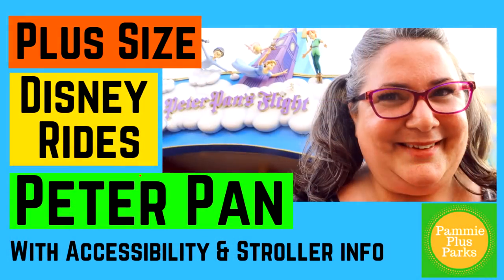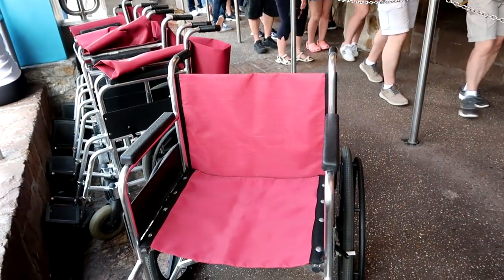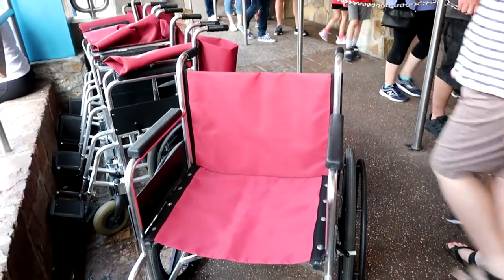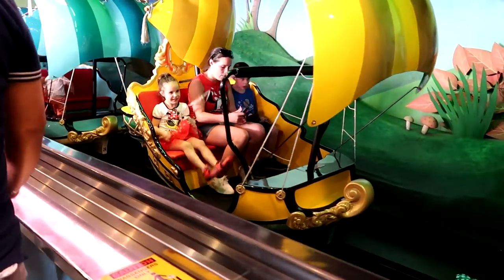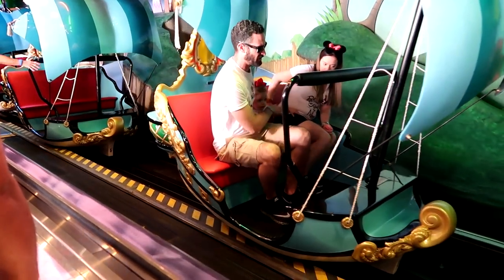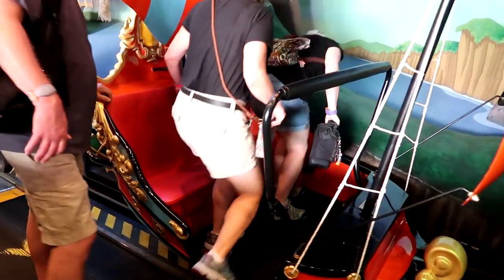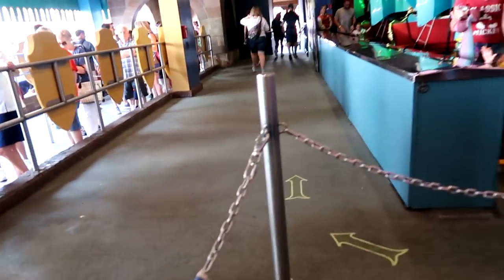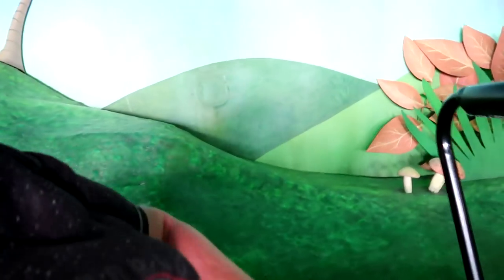Disney - Peter Pan - Ride Review - Plus Size & Accessible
Join me we head towards the second star on the right, and straight on till morning to experience the most magical, classic ride at Walt Disney World's MagicKingdom.

Along the way I will share information you'll need to know in order to enjoy this ride as a PlusSize person or someone who uses an ECV, wheelchair and I've even got some information for strollers.

PeterPan is a ride that can be enjoyed by many members of your family -- there are lots of tips in this video to help you know what to expect.

I love reading your cards and letters and will share mail in my Live Chat videos:

Pammie Plus Parks
USA

If you found this video helpful or fun, please consider making a contribution to the channel.

Dia & Co.

Links to the vlogging equipment, gear, personal supplies as well as sneakers, health and beauty items I use while in the parks can be found in my Amazon Storefront -- everything is categorized to make it easy to find what you are looking for and I have already found all the best prices on Amazon for each item: